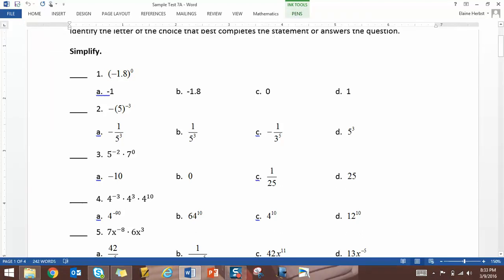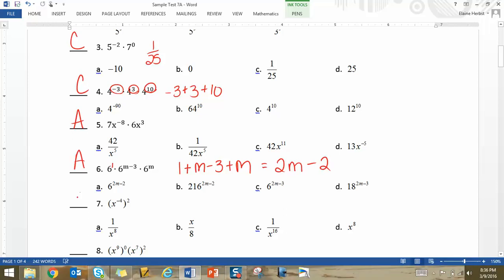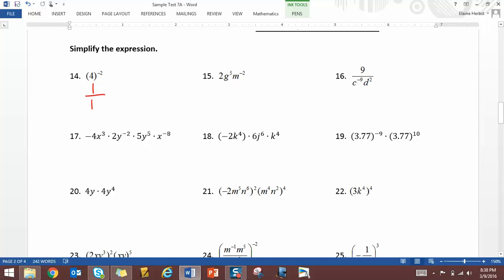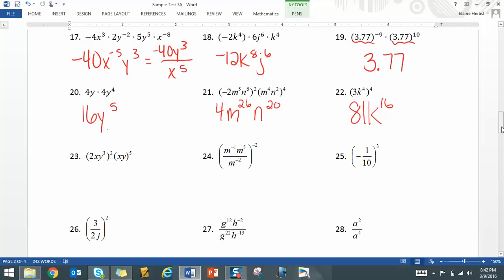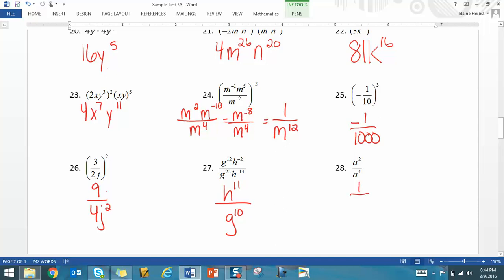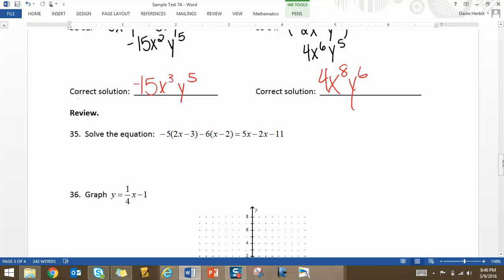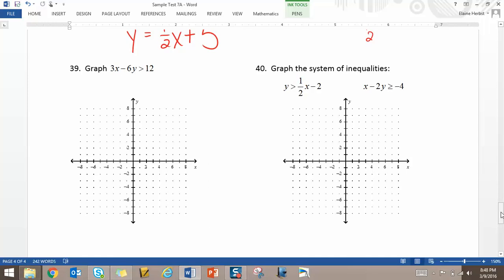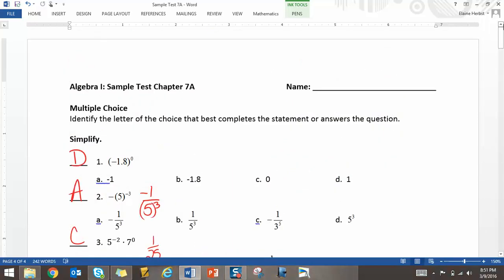Sample Test 7A Key